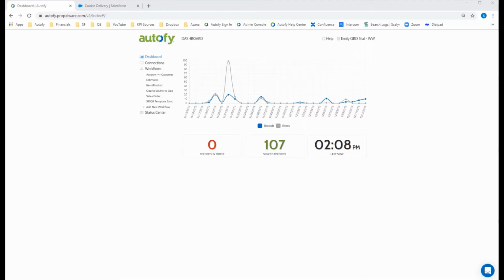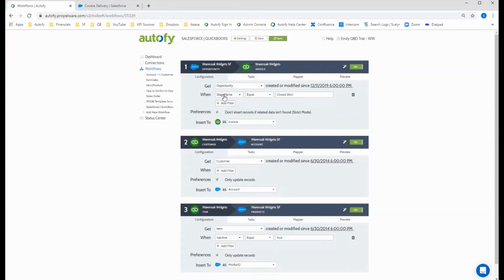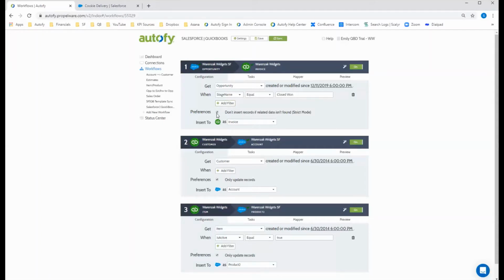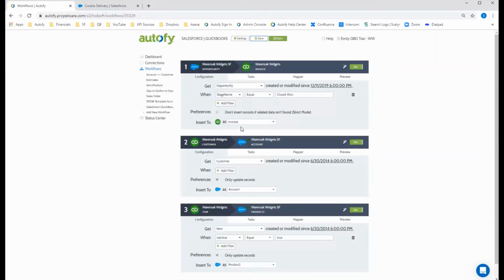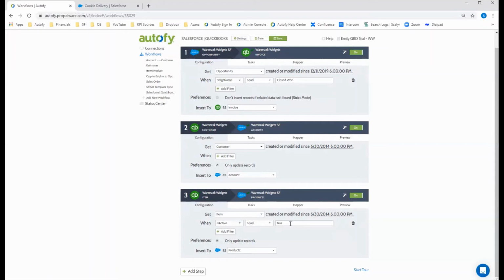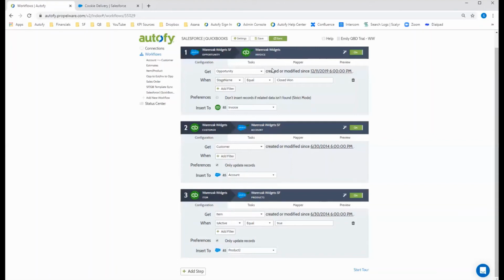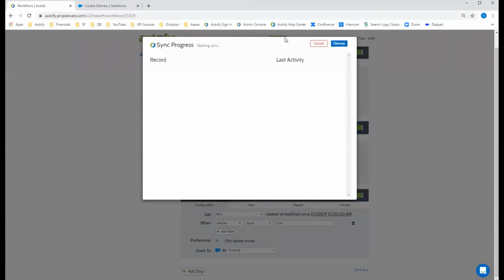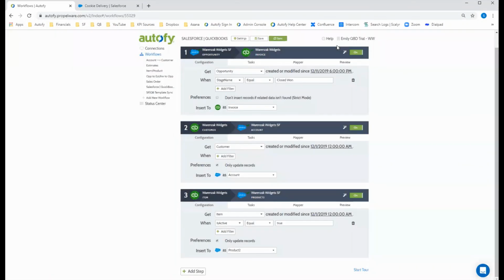Autofy: The QuickBooks and Salesforce Workflow Template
Learn about the Autofy Workflow Template for syncing QuickBooks and Salesforce. Emily goes into detail with focus on each step and shows you how to run a full sync utilizing this workflow.